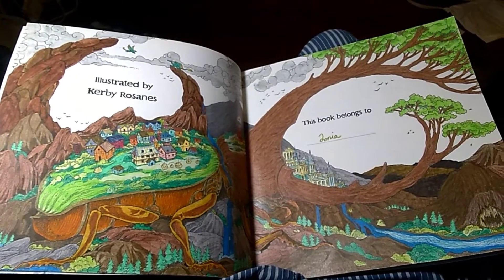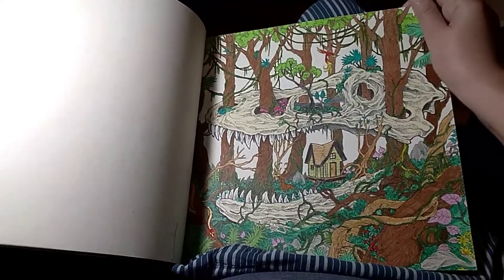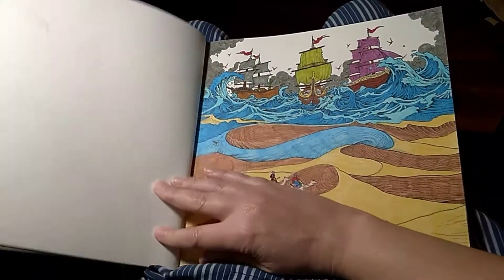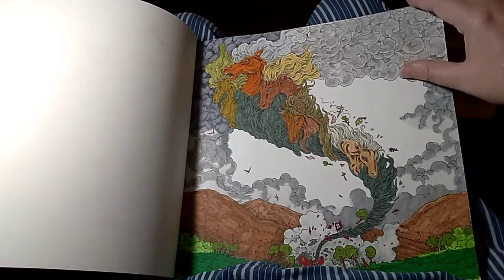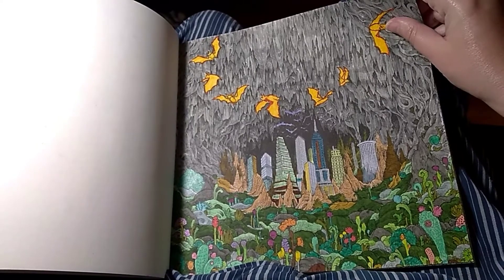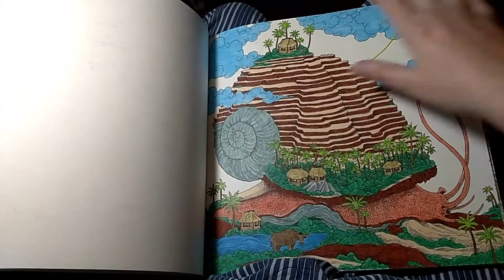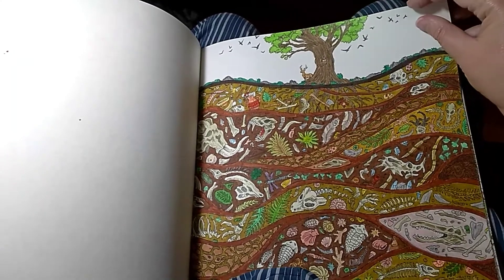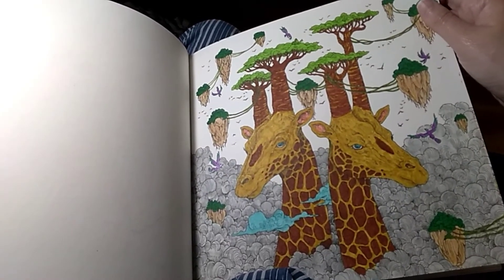Kerby Rosanes Geomorphia completed finished coloring book